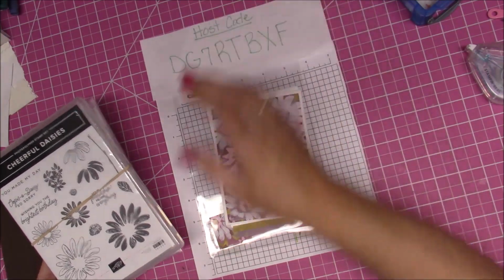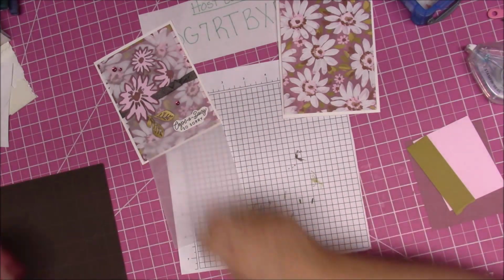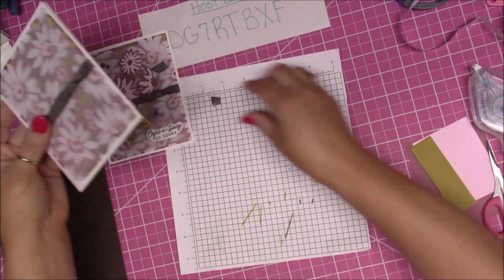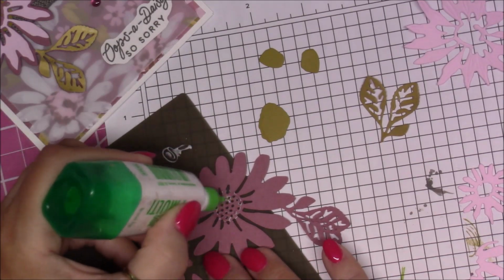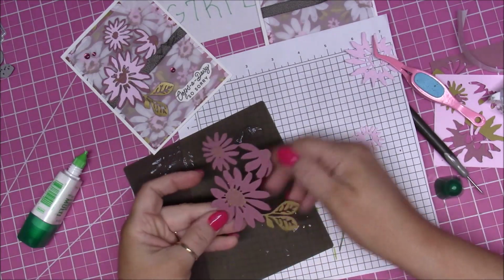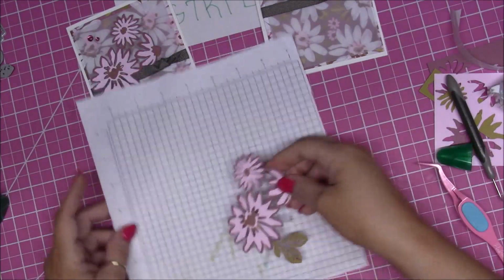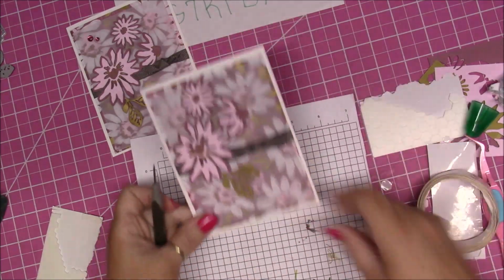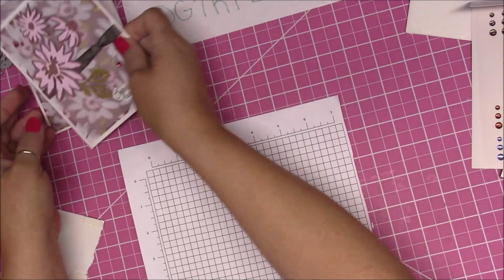Cheerful Daisies online class card 4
Paper Pumpkin
Bonnie~